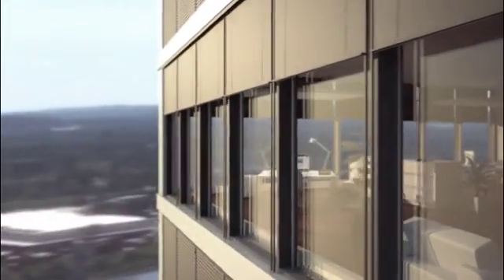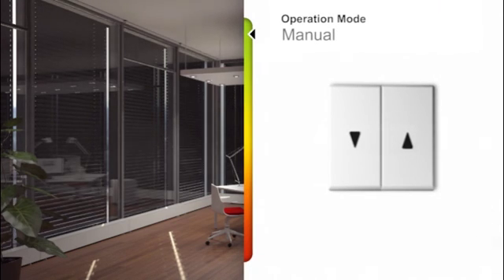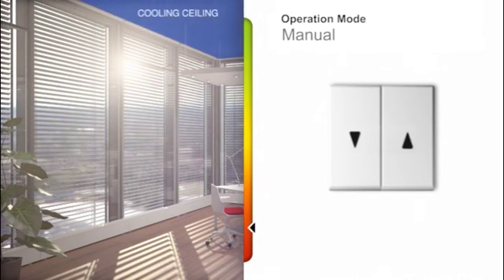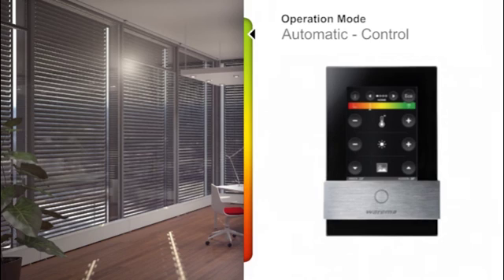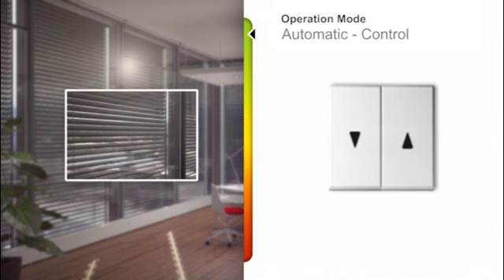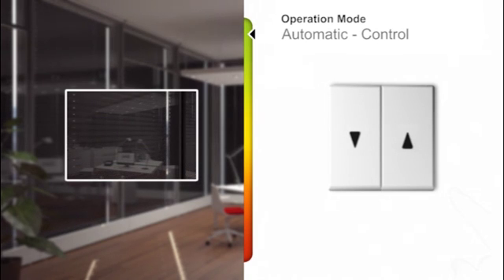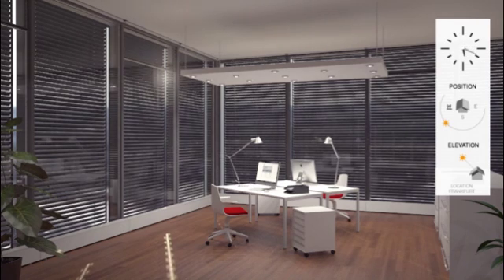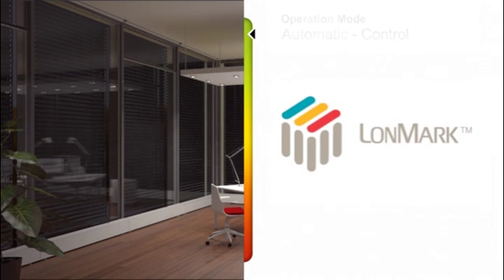Cut off: The correct slat angle at any time of day.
In combination with the slat tracking this function automatically determines the correct slat angle at any time of day and with any position of the sun